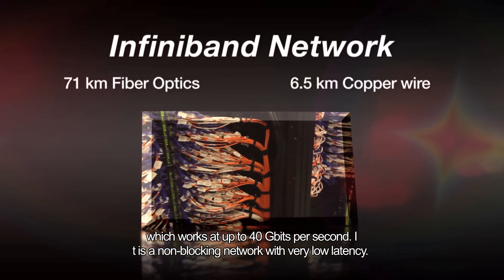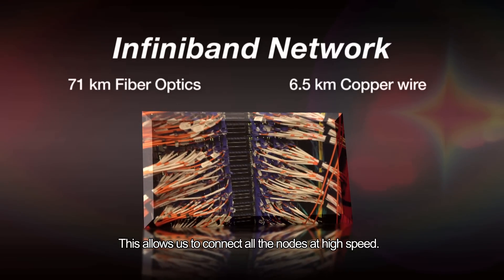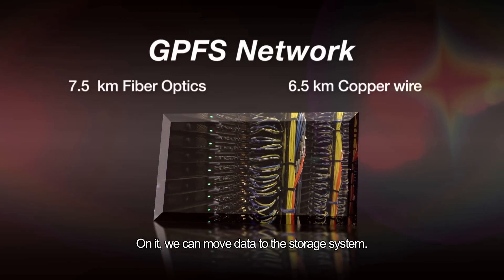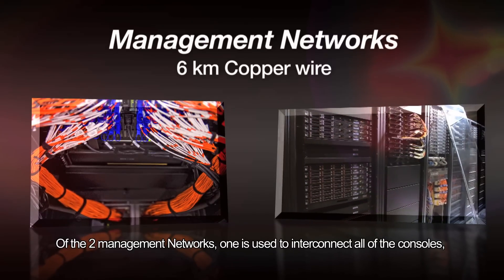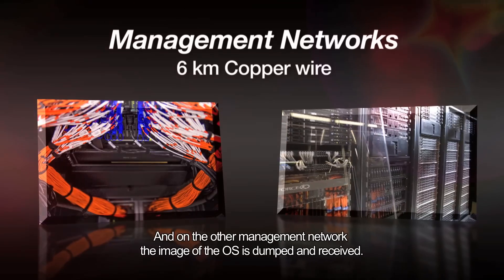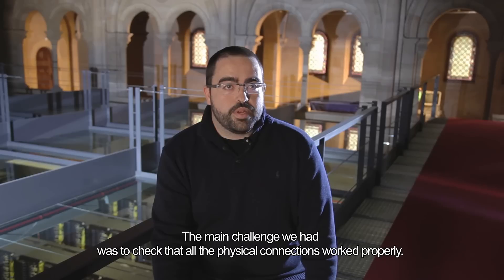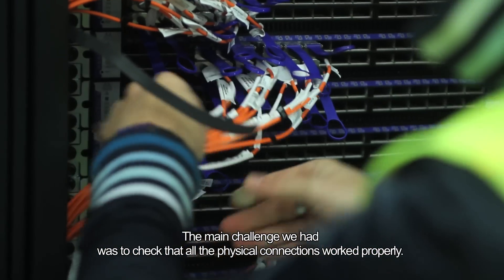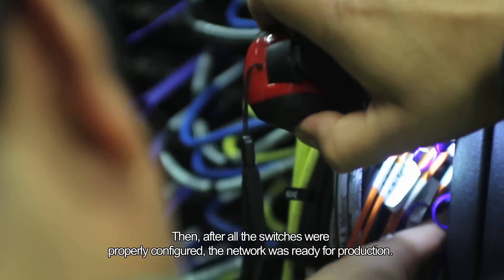Updating MareNostrum - Actualizando MareNostrum (ENG SUB)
This video shows the process of updating the supercomputer MareNostrum2 to MareNostrum 3 in 2013. Saving files, updating applications and infrastructure, building a new cooling system, installing high-speed networks...  All the work that was done by the BSC' Operations team for the proper functioning of the supercomputer in a record time.